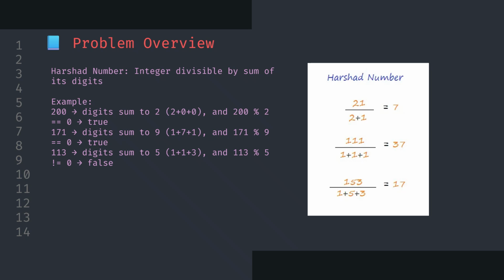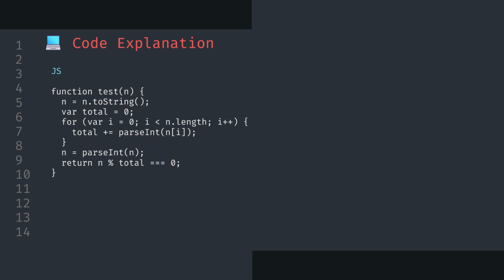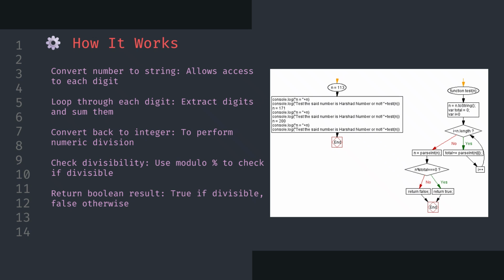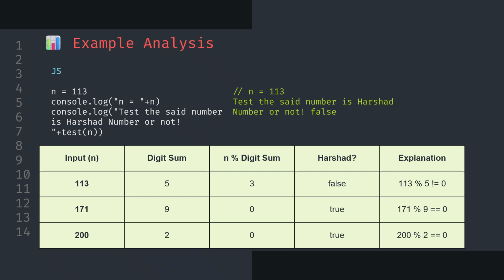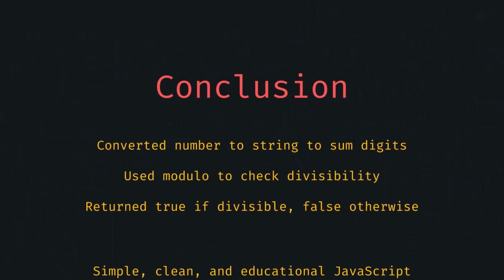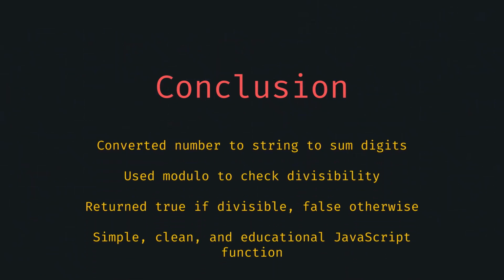🔢 How to Check if a Number Is a Harshad (Niven) Number in JavaScript — Simple Trick You Didn't Know!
You’ll learn what a Harshad (Niven) number is and how to check whether a given integer is one using clear JavaScript-friendly logic. The video explains the definition, walks through a reliable, efficient verification approach, and covers edge cases so your function works correctly in real apps. (Harshad number, Niven number, JavaScript)
Key learning points:
• Definition: a Harshad number is an integer divisible by the sum of its digits.
• Practical check: compute the digit-sum and test divisibility, with tips for string vs numeric implementations.
• Edge cases and validation: handling zero, negatives, large numbers, and input sanitization for robust code.
Basic familiarity with JavaScript numbers, loops or array methods, and modulo (%) operations. Knowing how to convert numbers to strings is helpful but not required.
📚 Resources
• Quick reference on digit manipulation techniques (string splitting vs math loop)
• Articles about Harshad / Niven numbers for deeper number-theory context
• MDN docs for JavaScript number and string utilities
Share a number in the comments and I’ll explain whether it’s Harshad and why — great practice for interviews and coding puzzles!